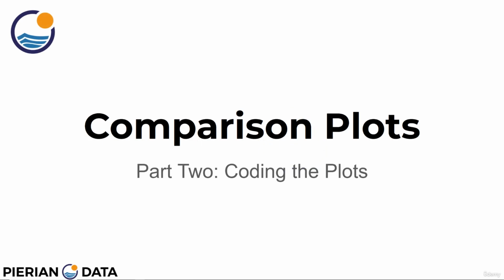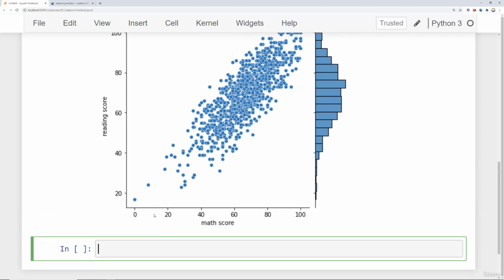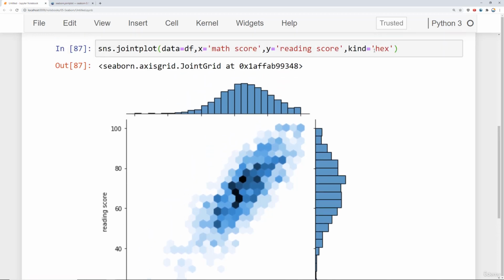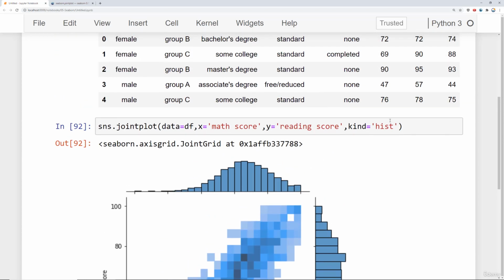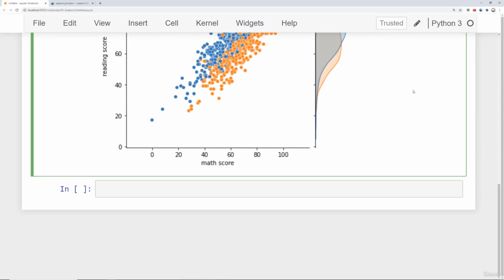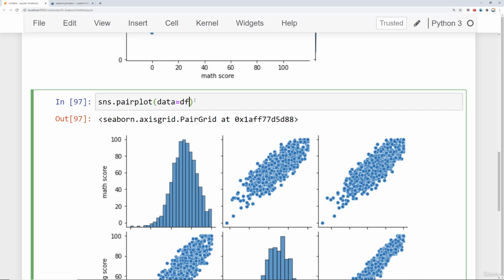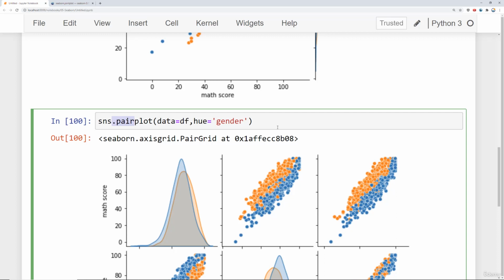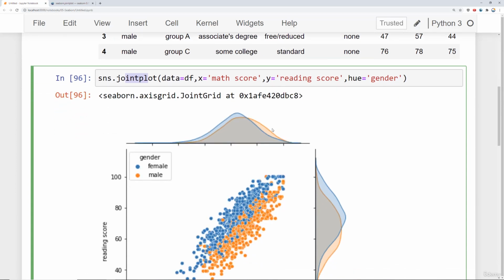𝑺𝒆𝒂𝒃𝒐𝒓𝒏 𝑪𝒐𝒎𝒑𝒂𝒓𝒊𝒔𝒐𝒏 𝑷𝒍𝒐𝒕𝒔 𝑪𝒐𝒅𝒊𝒏𝒈 𝒘𝒊𝒕𝒉 𝑺𝒆𝒂𝒃𝒐𝒓𝒏